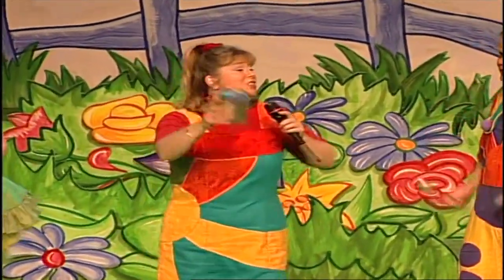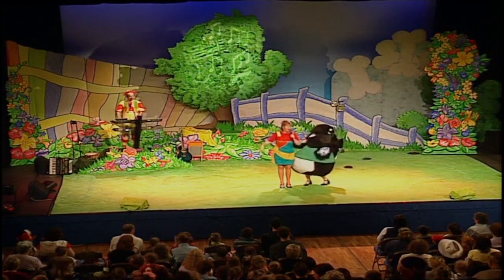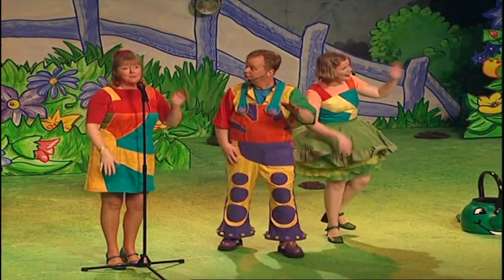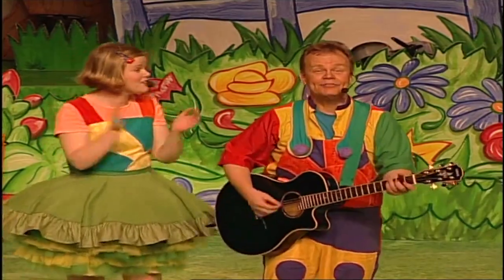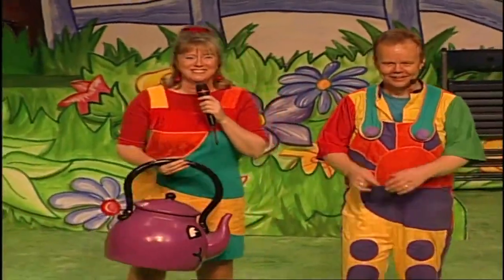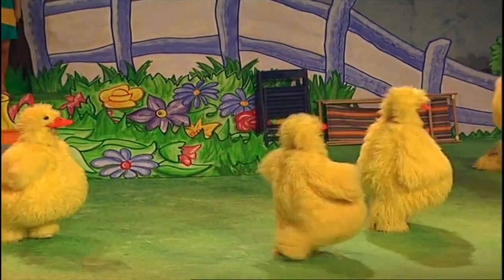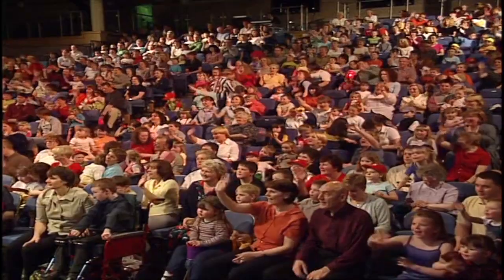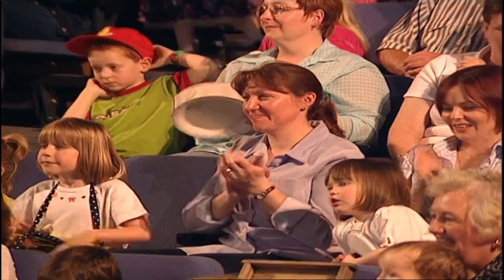The Singing Kettle - Homemade Band Show - 2000